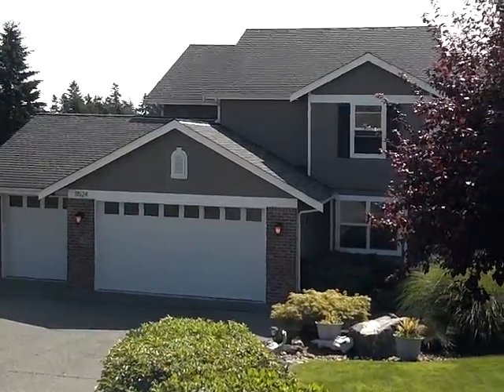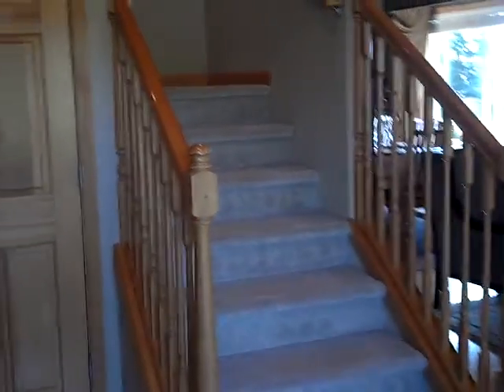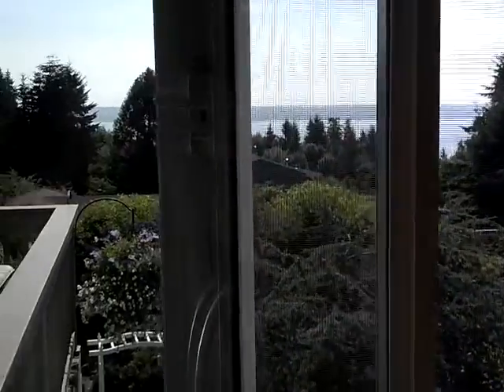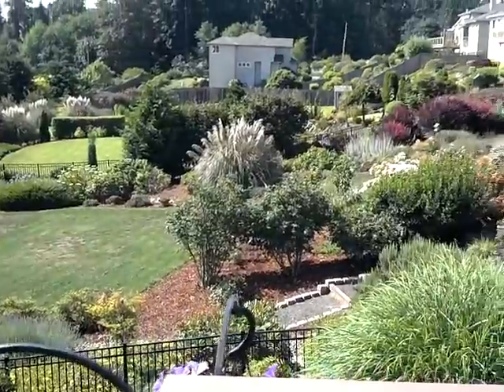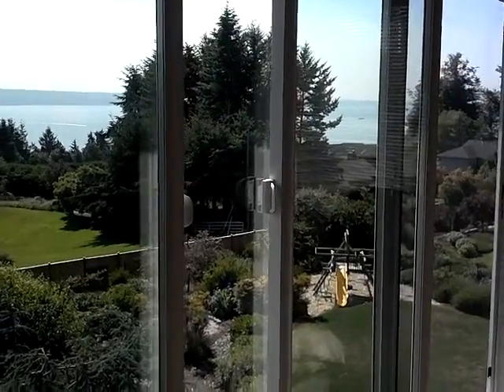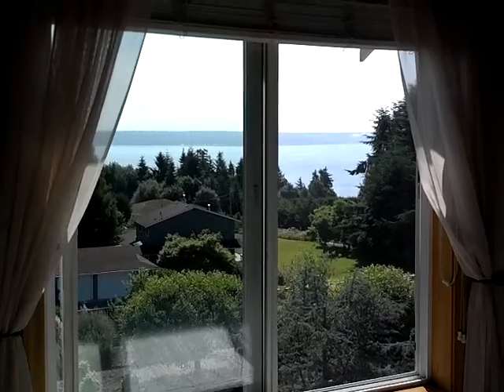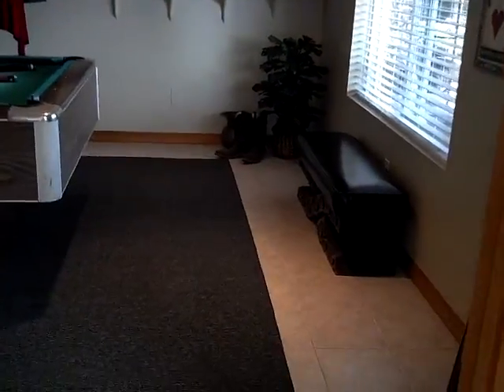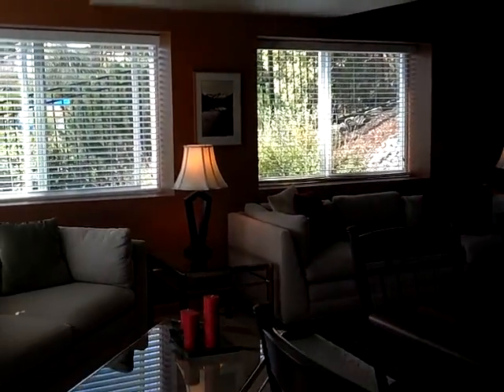Kingston WA View Home - 4000 SF of Distinctive Casual Elegance - $549,000